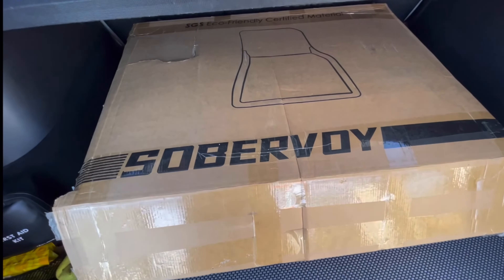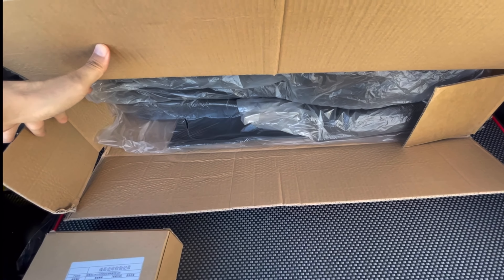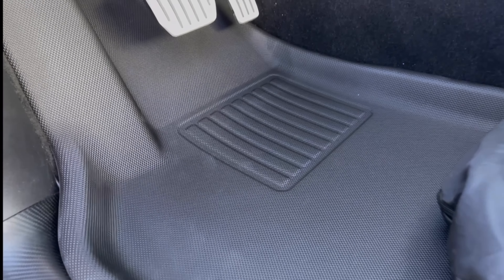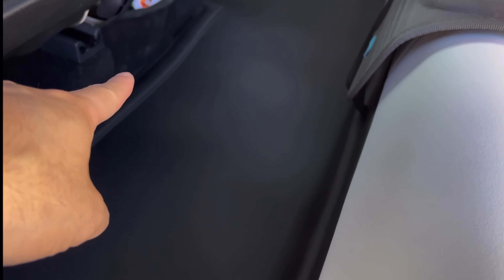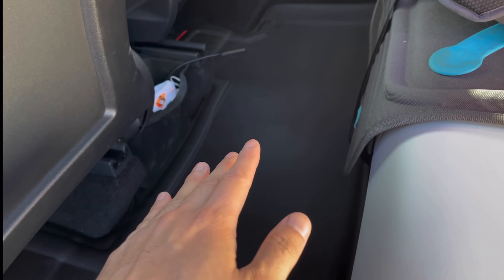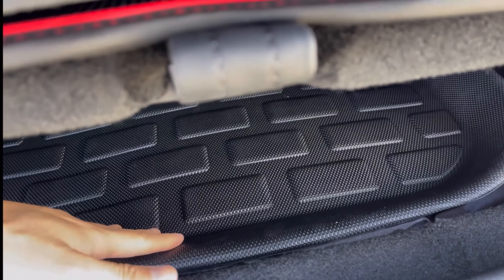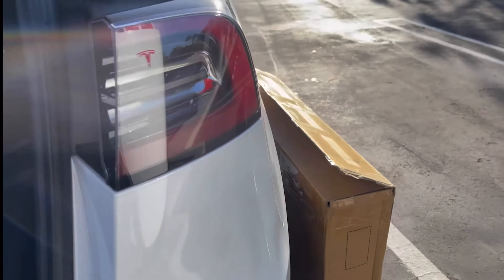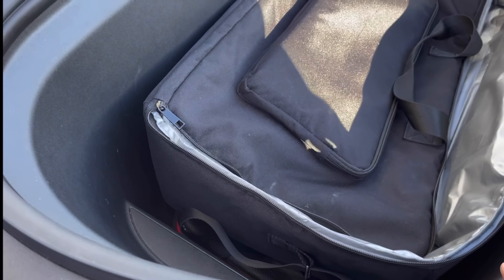Tesla Model Y Floormats ALL Weather Toxic Free!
Where to purchase Tesla Model Y Floor Mats 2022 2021 with Truck Cargo Liner, 6 Pieces Full Set All Weather Tesla Model Y Accessories [100% Odorless]